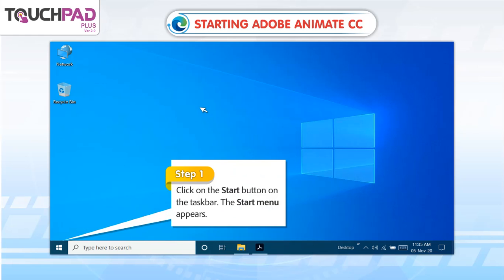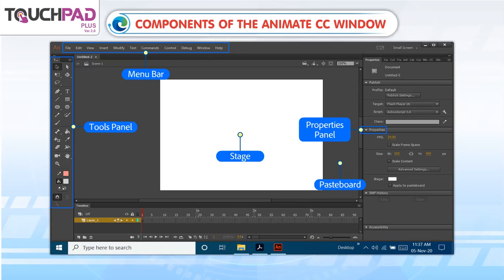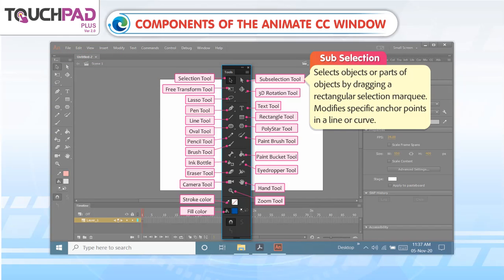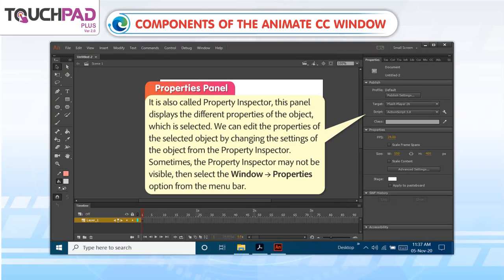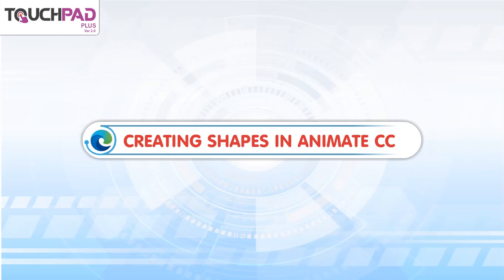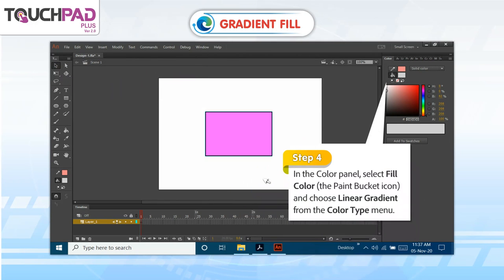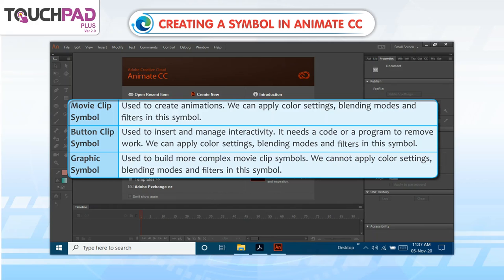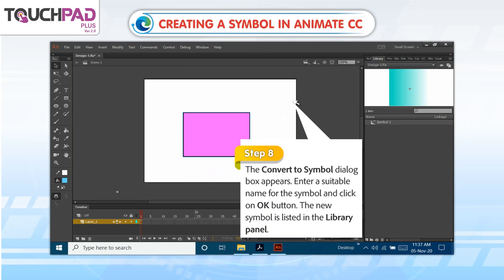Introduction to Animate CC by Adhyatm